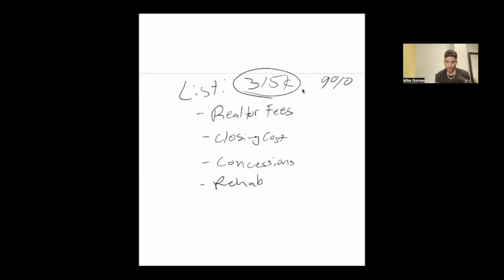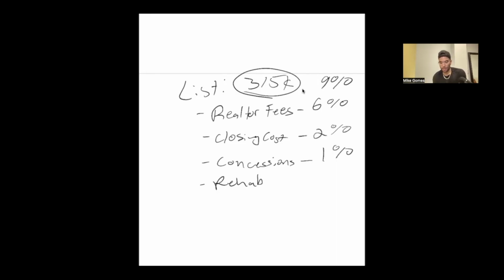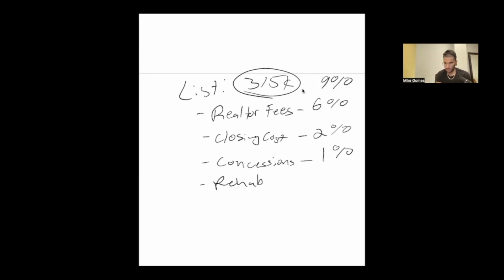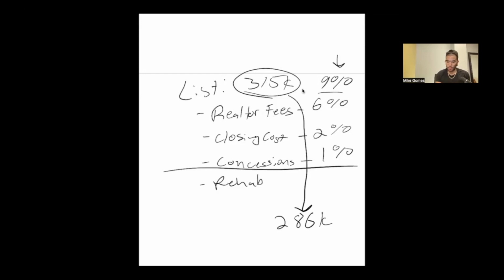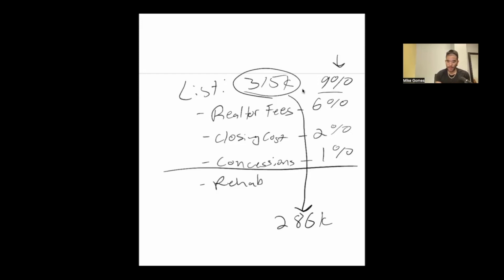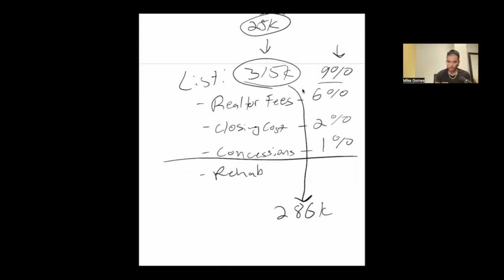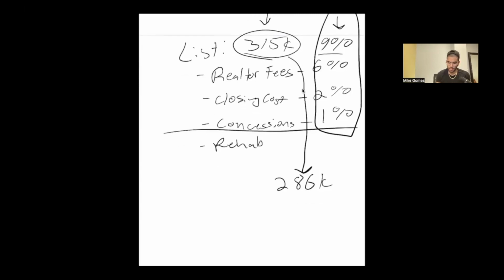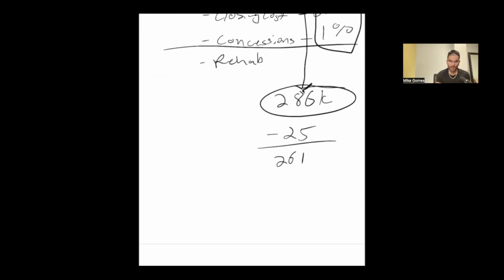My Secret to Negotiating | Live Training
Learn how I have got $100,000's off of the seller's asking price!!

Join the Blueprint Training --- JoinBPREI.com